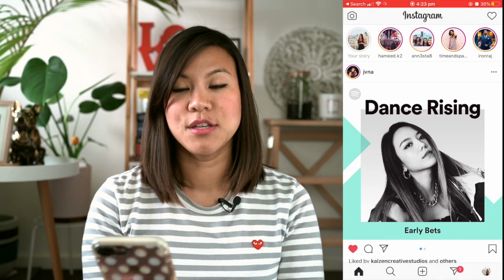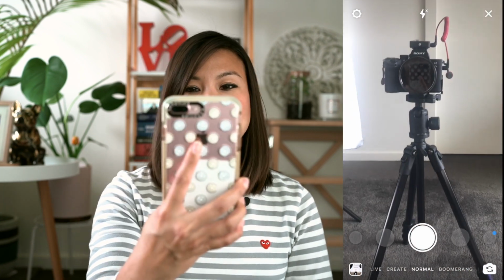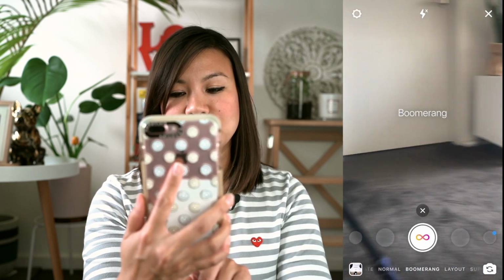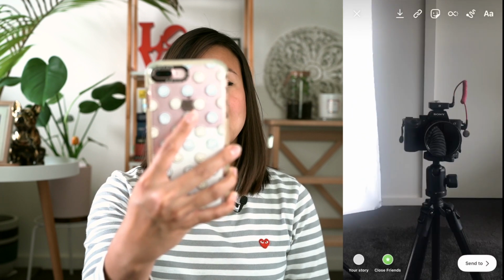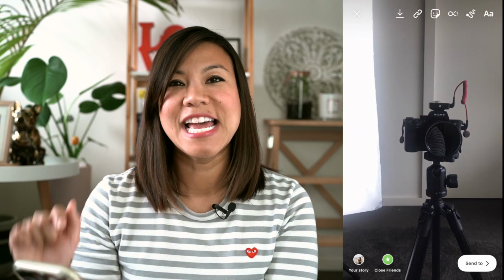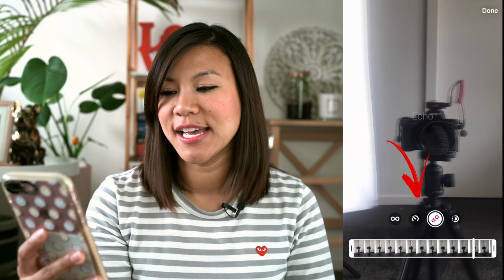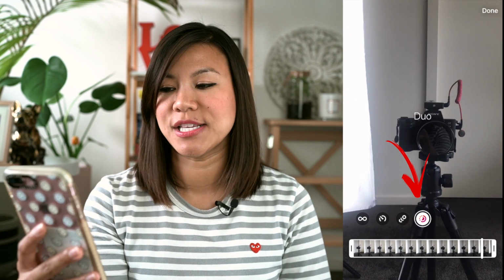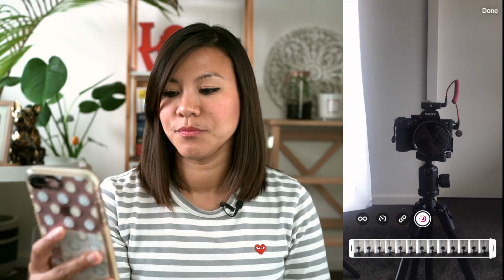How to use Boomerang effects (2020)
Whatsup guys!

Instagram has updated the boomerang feature. Let me show what else you can do with it :)

Love
Theresa